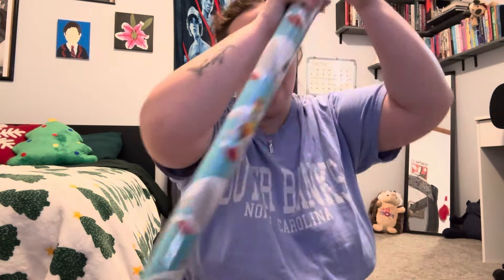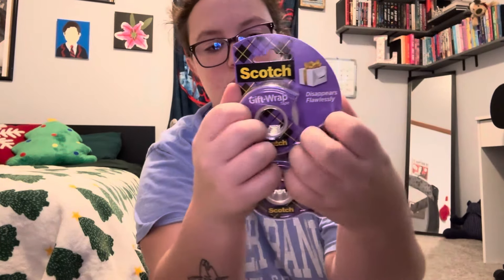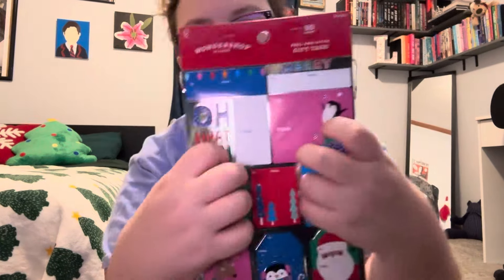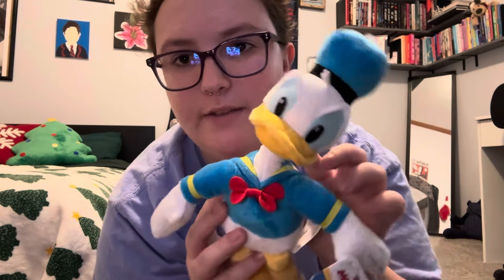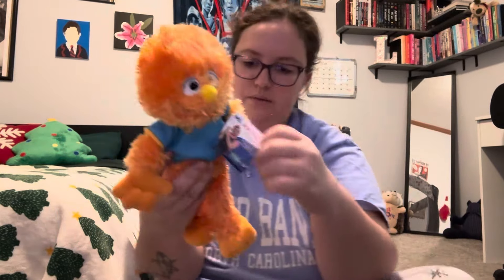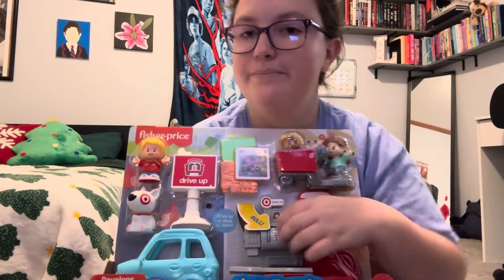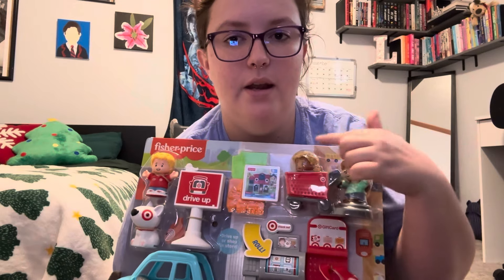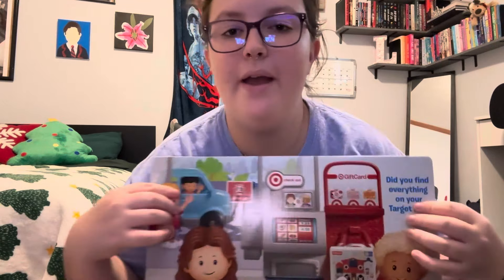ASMR // tapping on some Christmas gifts…